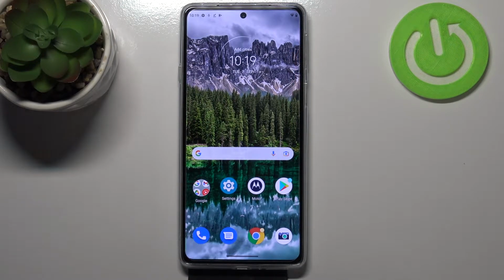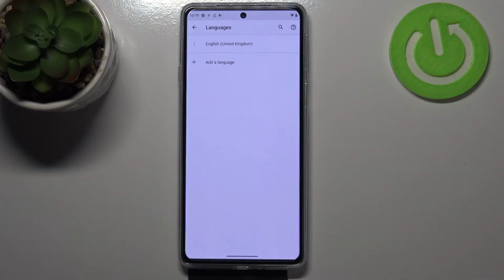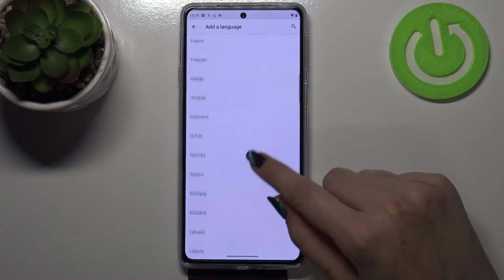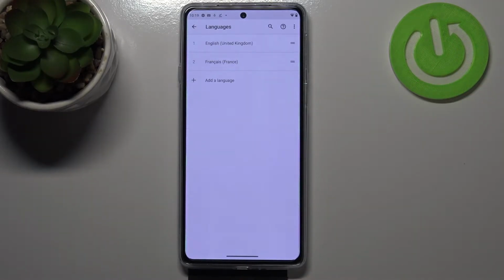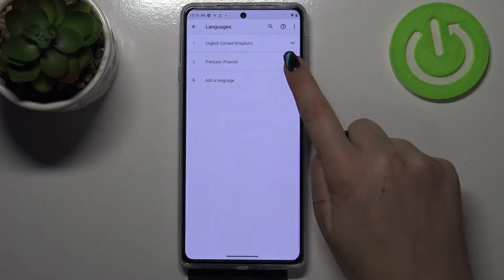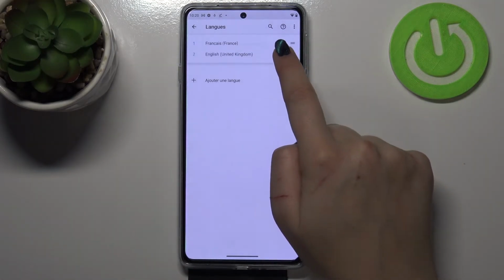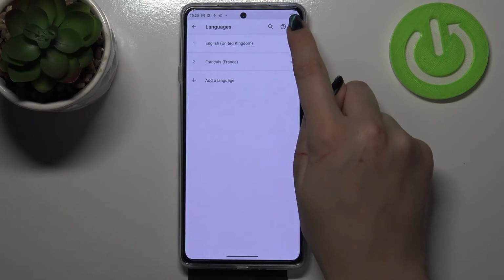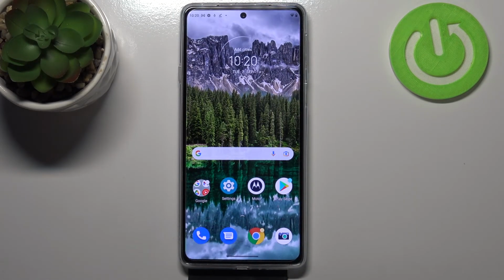How to Change System Language on MOTOROLA Edge 20 – Manage Language Settings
Read more info about MOTOROLA Edge 20:
Not really sure how to change system language in MOTOROLA Edge 20? Wondering how to switch the current system language in MOTOROLA Edge 20? Find out the enclosed instructions, where we show you how to update the language in MOTOROLA Edge 20. If you would like to switch the current language of your Motorola device, stay with us to learn how to get access to the language settings in order to set up the most preferred language in MOTOROLA Edge 20. Let’s use the above tutorial to locate the languages list and choose the language that is your desired one. Visit our HardReset.info YT channel and discover many useful tutorials for MOTOROLA Edge 20.

How to change language in MOTOROLA Edge 20? How to choose language in MOTOROLA Edge 20? How to open a list of languages in MOTOROLA Edge 20? How to get access to languages settings in MOTOROLA Edge 20?